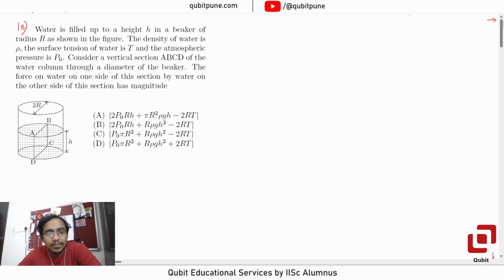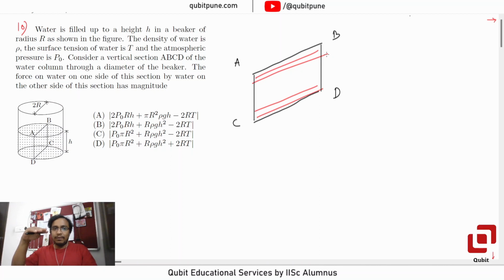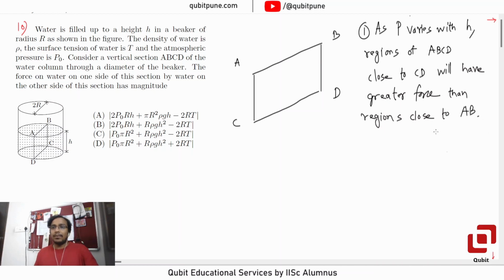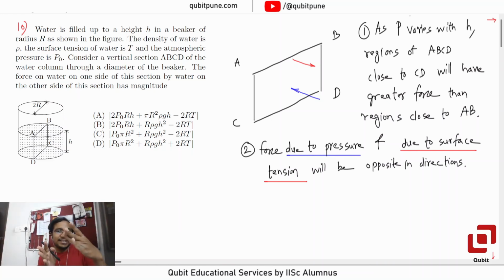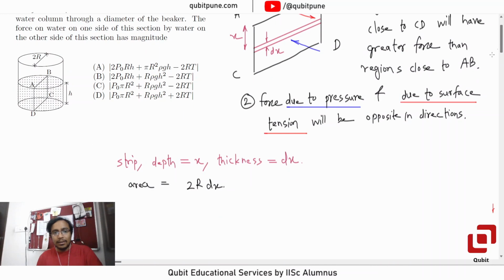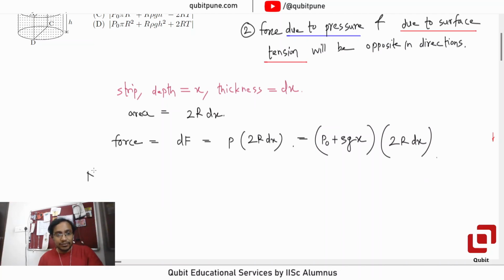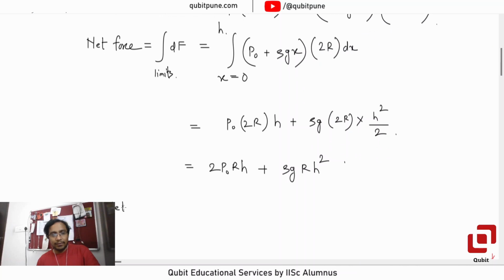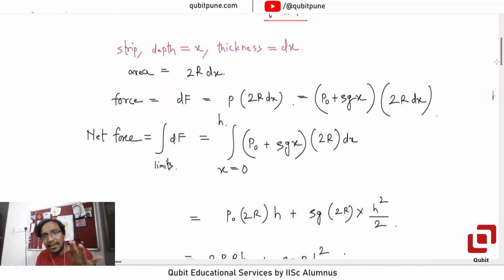INTEGRATION in Physics | Fluid Pressure | Surface Tension | IISER Aptitude Test 2024